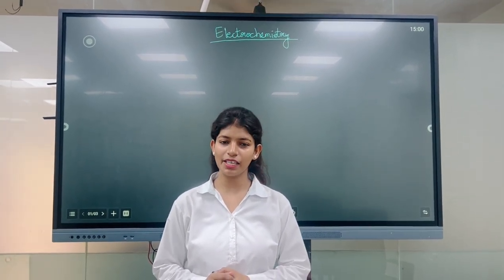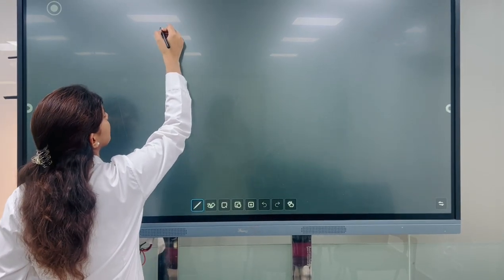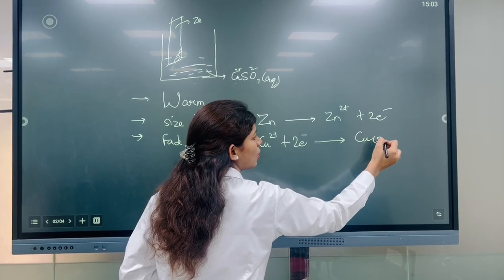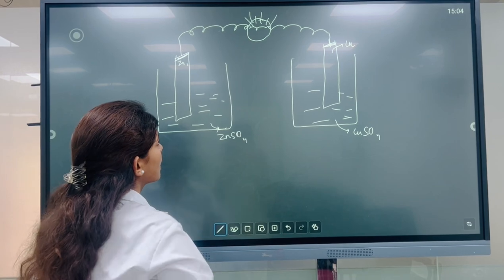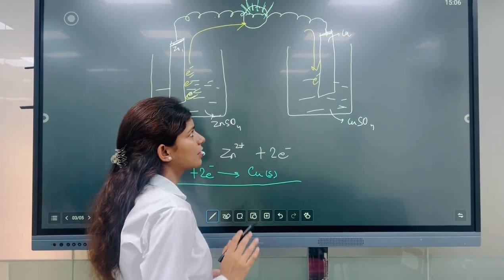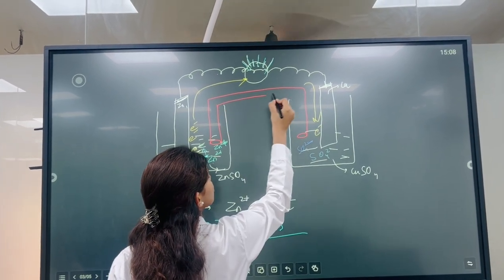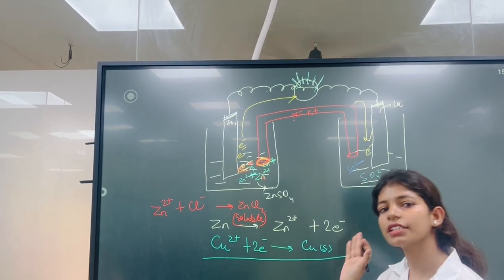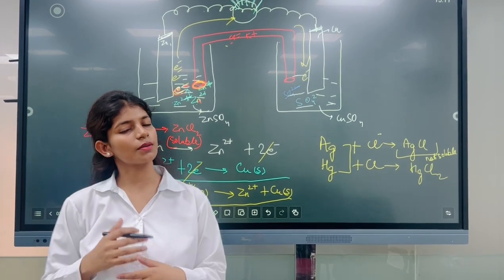Electrochemistry- Galvanic cell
Electrochemisty by Khushi